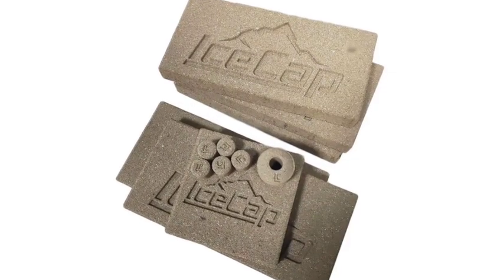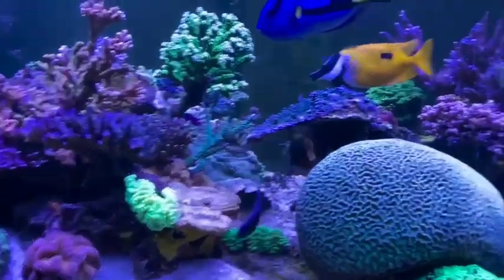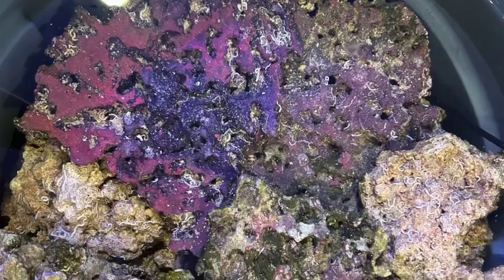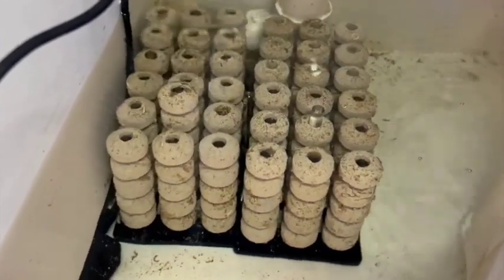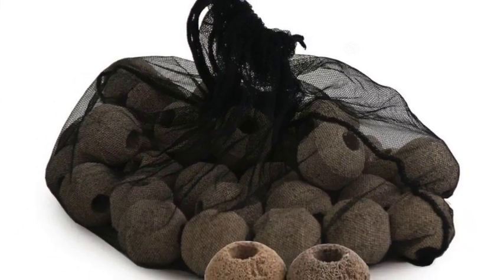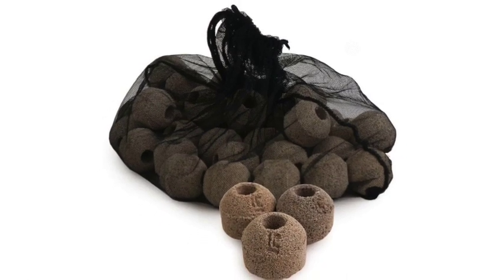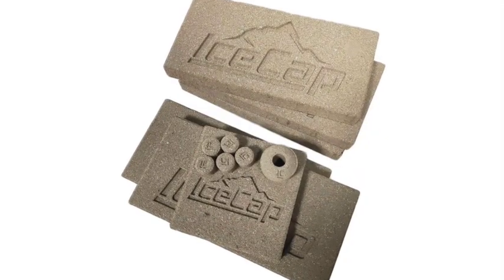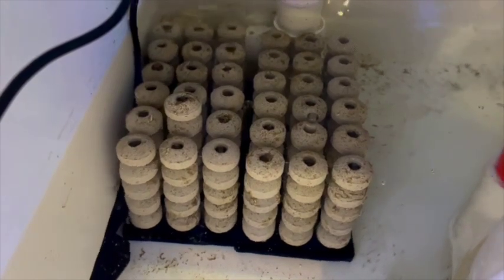IceCap Media and Media Towers for Aquariums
Join David D'Aquin, owner of CoralVue, and Carlos Chacon, product expert, as they dive into the world of aquarium filtration with IceCap Media and Media Towers. In this video, they discuss the benefits of using these innovative products, how to set them up, and tips for maximizing their effectiveness in your aquarium. Whether you're a seasoned aquarist or just starting out, you won't want to miss this informative and engaging discussion on enhancing your aquarium's filtration system.

Chapters
IceCap Biological Media :30
Beneficial Bacteria 1:55
Live Rock 2:45
What Makes Up Biological Media 4:10
Biological Media Results 5:50
How to Prepare Biological Media 7:10
Media Mesh Bag 8:35
Media Tower 9:05
Biological Media Maintenance 11:00